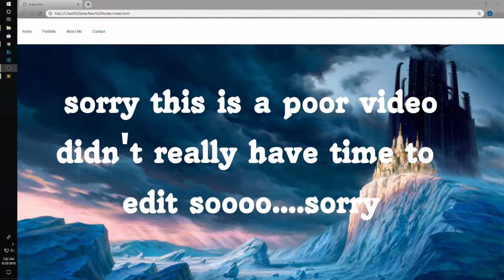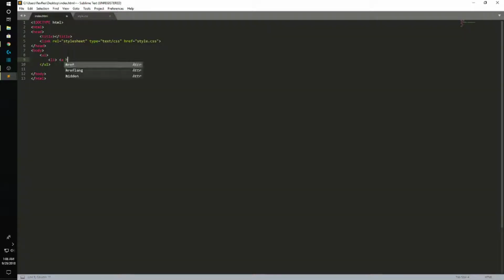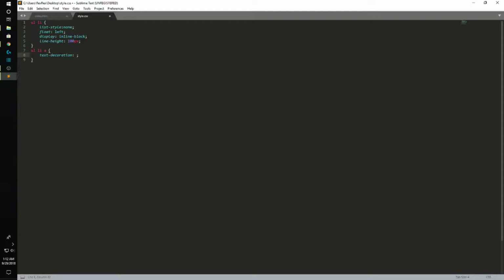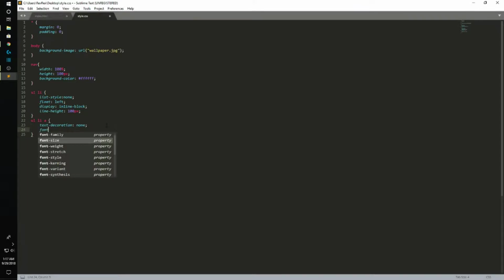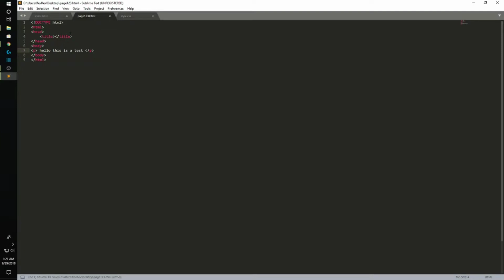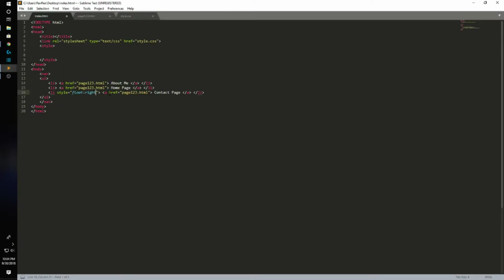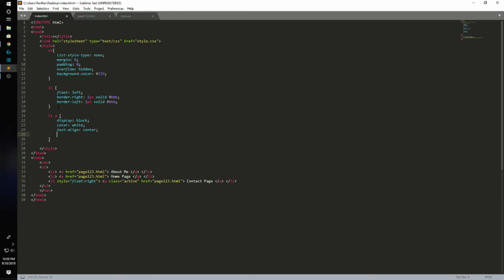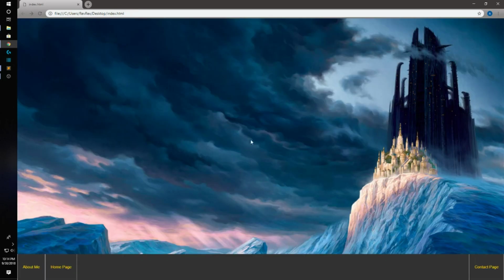Basic website with nav bar and background HTML and CSS (part 1/2)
This is Part one of my new Playlist for making a new website from the start. starting in Part 1/2 we have the basics, because this is my first time making this type of video I wasn't sure what to do or say so give me some time and it will get better. Hope to see you all in the end, give me feed back on what to do better.

now you looking through the description.

GPU: GeForce GTX 1070 TI
CPU: Intel(R) Core(TM) i5-6500 CPU @ 3.20GHz
Current resolution: 1920 x 1080, 60Hz
Operating system: Microsoft Windows 10 Home
please note not everything is listed.